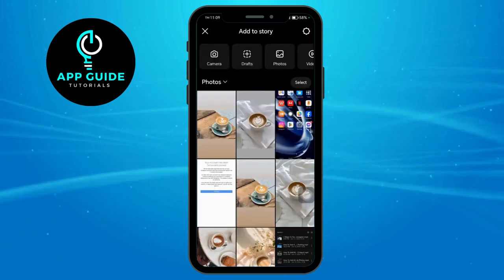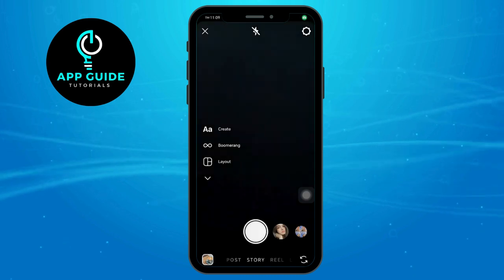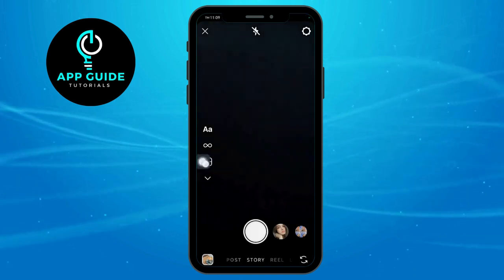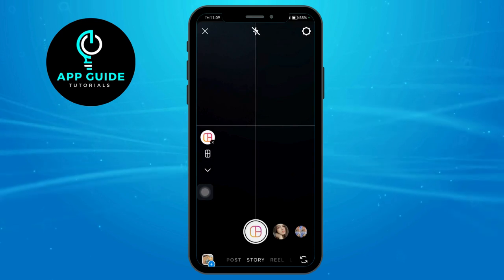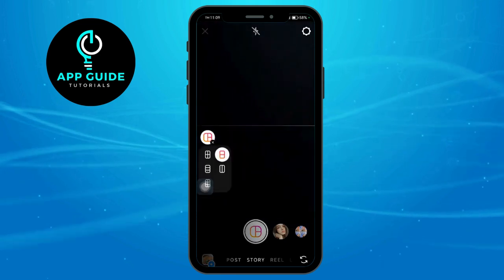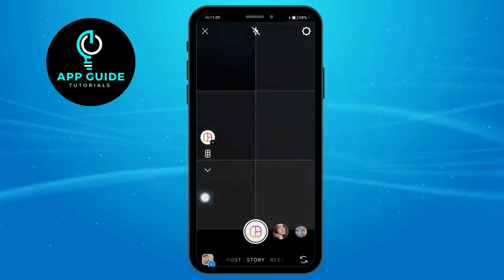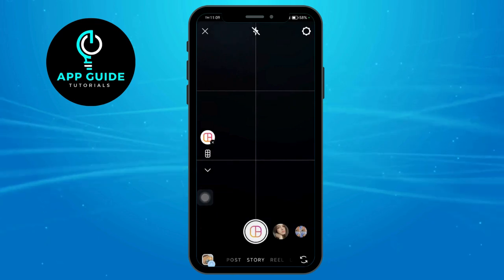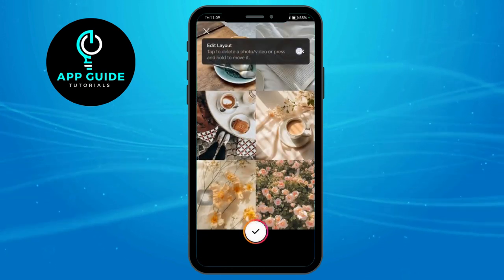How to Make a Collage on Story in Instagram | Android Tutorial (2027)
Want to create an eye-catching collage on your Instagram Story using your Android device? This tutorial will guide you through the simple steps to design a collage, whether you’re combining photos, stickers, or text. I’ll show you how to use Instagram’s built-in features as well as external apps to craft a stylish Story collage that stands out.

In this tutorial, you’ll learn:
How to use Instagram’s Layout feature to create collages directly within the app.
Step-by-step instructions to add multiple photos, stickers, and text to your Story.
Tips for using third-party apps to make more advanced collages before posting to Instagram.

Get creative and share your memories in a unique way—follow these steps to make an amazing collage on Instagram Story with your Android device!